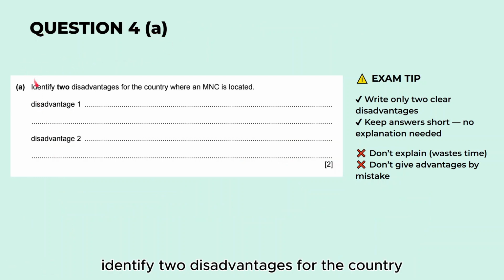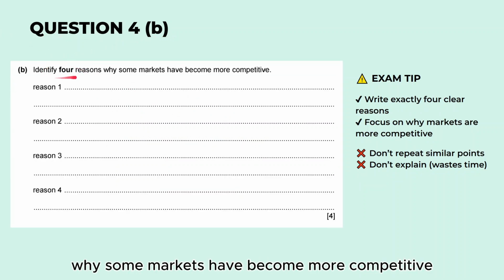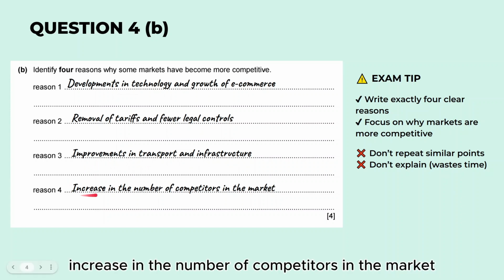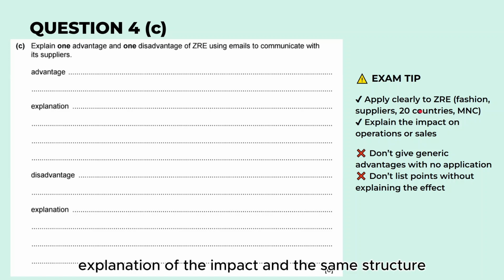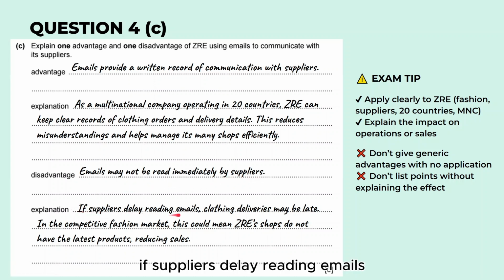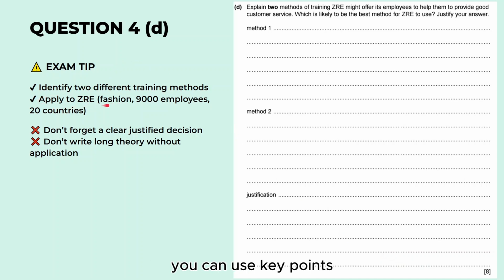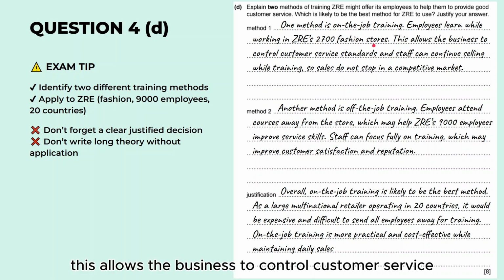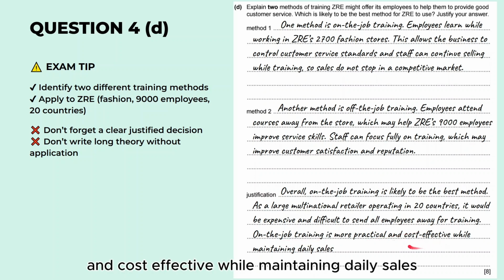IGCSE Business Studies 2027 | Paper 1 Question 4 Explained | Full Marks Method (AO1–AO4)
📌 In this video, we solve IGCSE Business Studies 2027 – Paper 1 Question 4 step by step using the official mark scheme.

We cover:

✔ Question 4(a) – Disadvantages of an MNC
✔ Question 4(b) – Why markets become more competitive
✔ Question 4(c) – Email communication (advantage & disadvantage)
✔ Question 4(d) – Training methods & justified decision

You will learn how to:

• Apply the case study correctly (AO2)
• Develop clear explanations (AO3)
• Make strong justified decisions (AO4)
• Structure 2, 4, 6 and 8 mark answers for full marks

This video is perfect for students preparing for:

Cambridge IGCSE Business Studies (7081)
Paper 1 – Short answer & structured questions